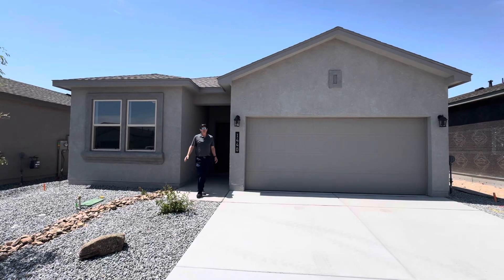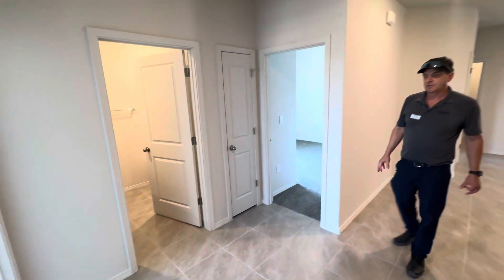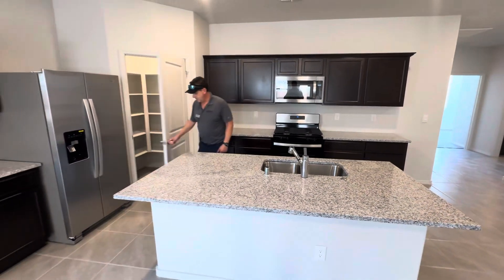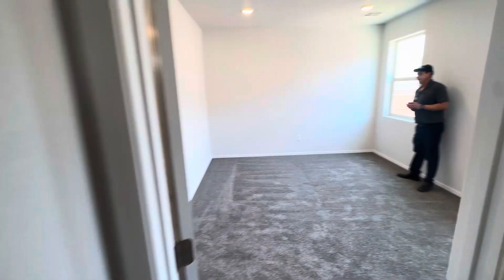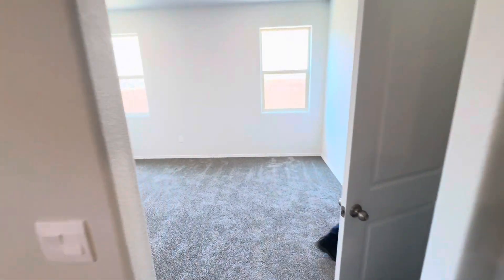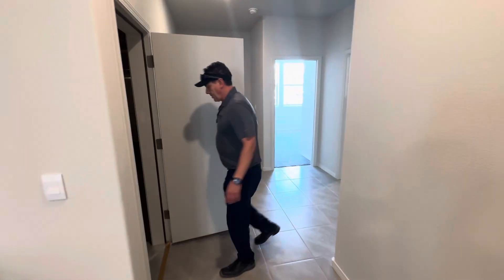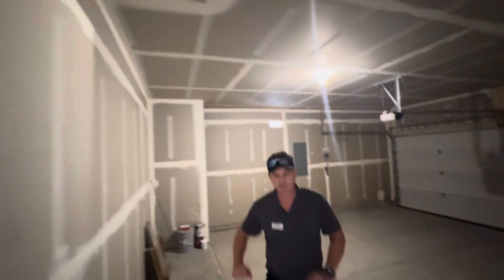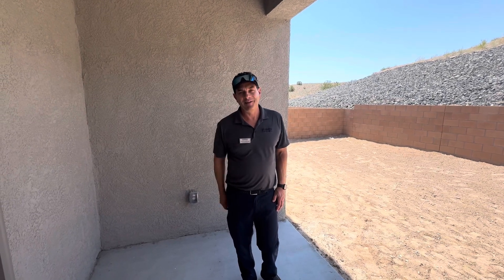Gabrielle plan by DR Horton Homes at Vista Grande in Rio Rancho, NM 87144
''The Gabrielle'' by DR Horton. Stunning 4 bedroom, 2 bath and 2 car garage. Open great room and dining area invite's easy entertaining. Elegant kitchen with granite counter tops, with large kitchen island, spacious pantry and Stainless steel Whirlpool appliances included. Ceramic tile floors in kitchen, dining and all wet areas. Large primary suite with room for king bed. Primary bath with raised double vanity, ceramic tiled walk in shower and large walk in closet. Pitched roofs. Smart home with Amazon Alexa connect. Refrigerated air, low- e windows.